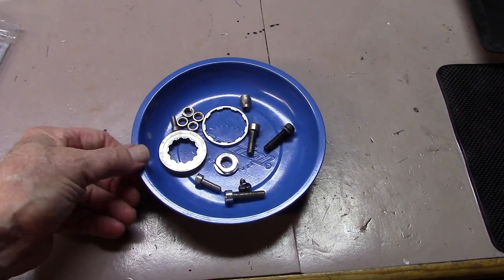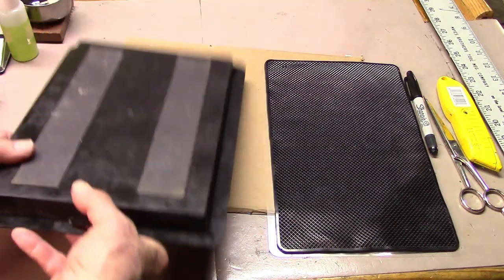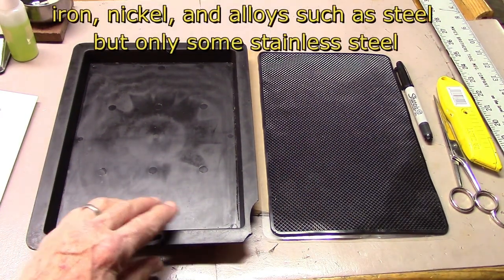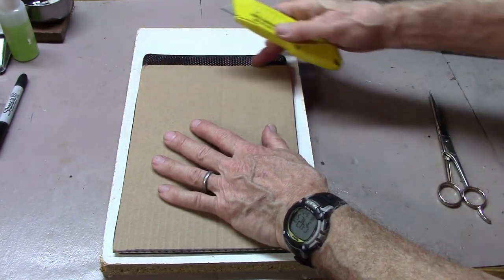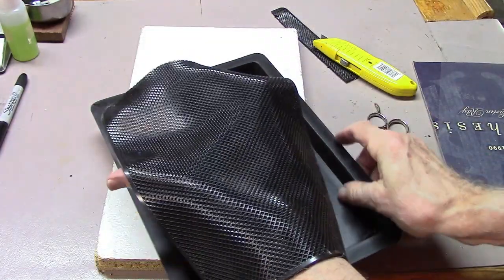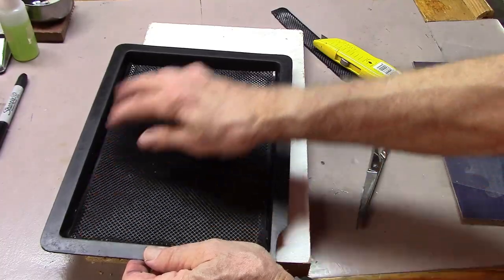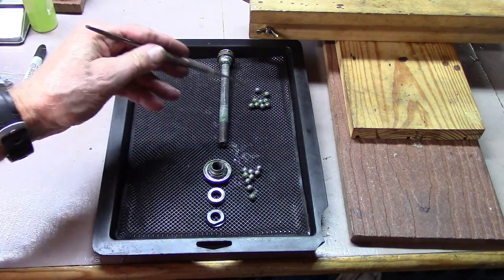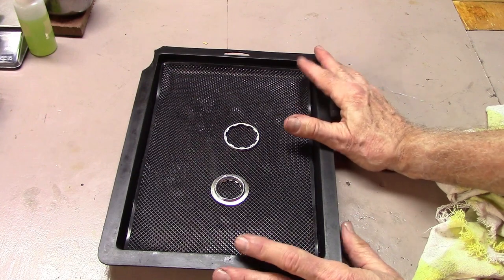DIY: Homemade Magnetic Parts Tray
You can buy a magnetic parts tray such as this one from Park Tool for bicycle parts. The only problems I have with using such trays are:
1. Items tend to move together in the center of the magnet.
2. Nonmagnetic items just roll around on the tray.
Ideally, I would like a tray I can lay out my part in order that I disassemble them such as when working on such things as hubs. I'd like to have a magnetic surface distributed across the tray so they won't be pulled together and also have a surface that will keep nonmagnetic parts and small ball bearings from rolling around with such gadgets.

So, here's how to made your own inexpensive magnet parts tray (under $10). For this project, I found an old plastic tray so one was discarding. Put some rubber strips on the bottom to keep them from rolling around (you can use an old computer mouse pad or even cut up an old mountain bike tube).

Then I purchased a Hulless 11 x 7 Super Sticky Car Dashboard Magnetic Mat from Amazon for $8. from Amazon:

Cut it to size. Took off the backing and stuck it on to my try.

Now, when I overhaul a hub (or am removing screws, nuts and bolts), I can lay out the pieces nicely on the magnetic tray and nothing rolls around, even as I move the tray. An excellent parts holder as well as small tool holder for bike maintenance and bike repair.